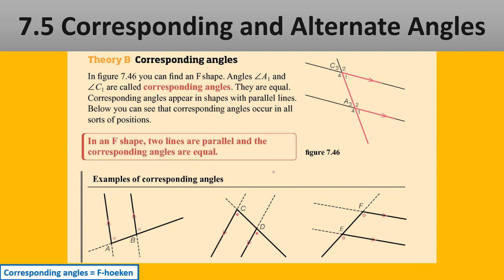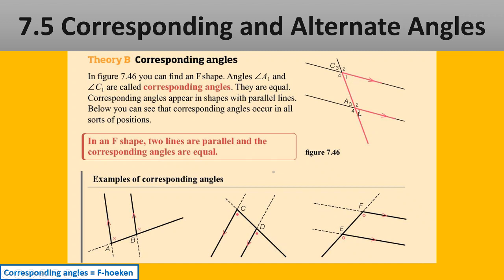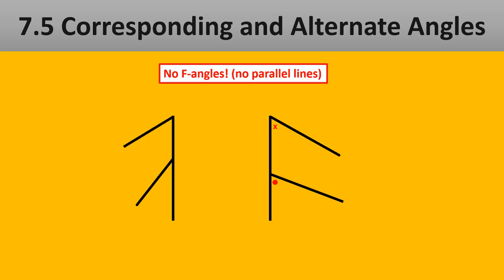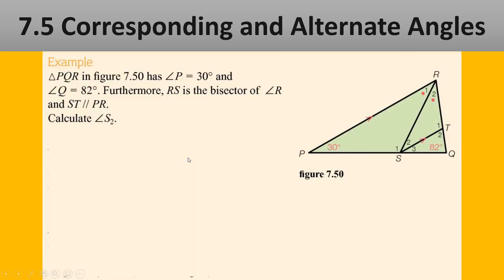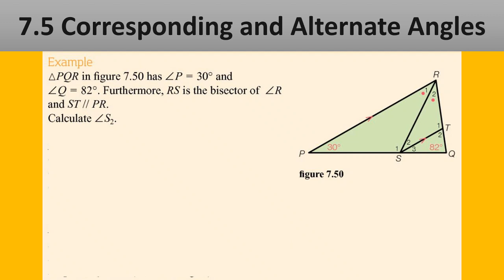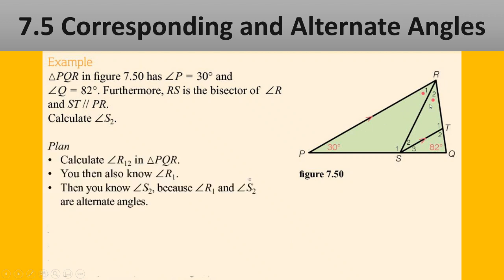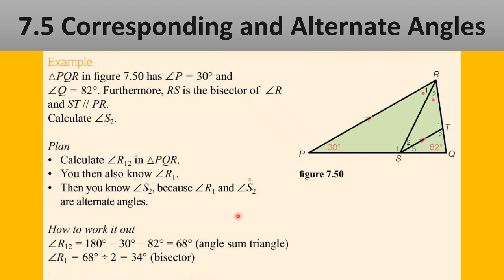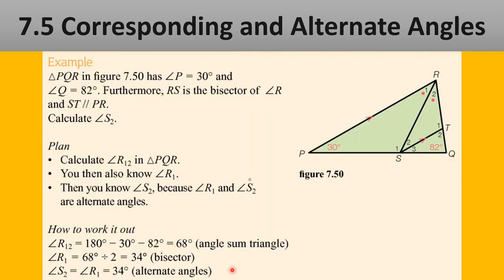VWO1 7.5 Theory B and C